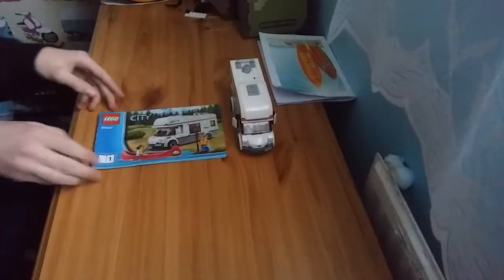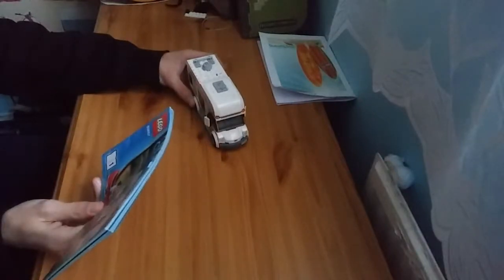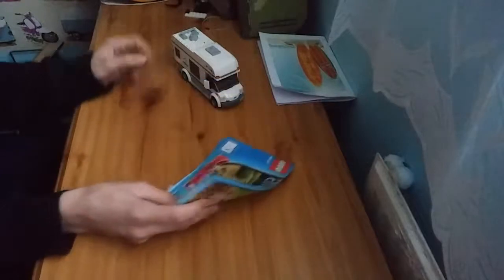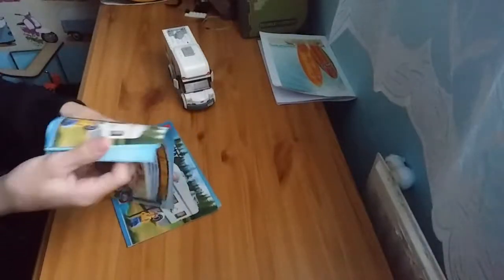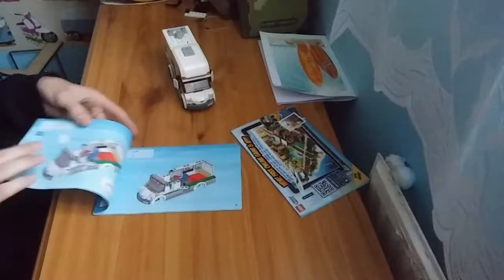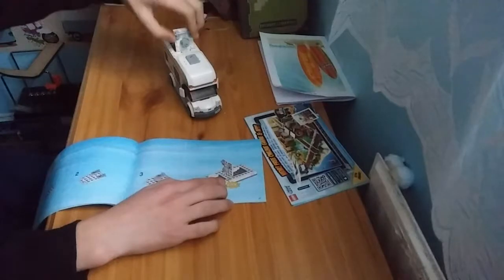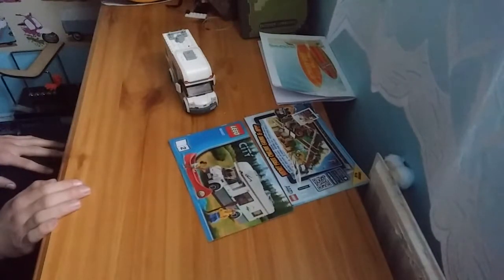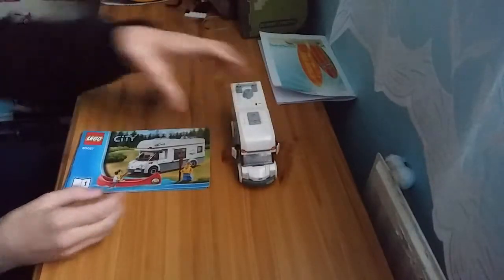Lego City set 60057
A newer version of Lego City set 7639.